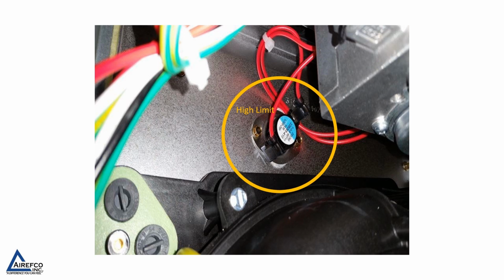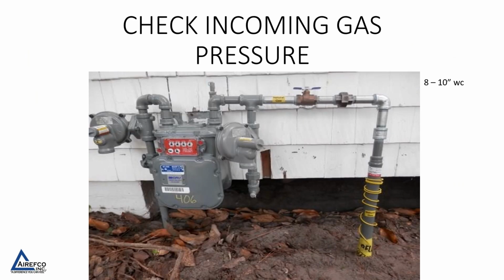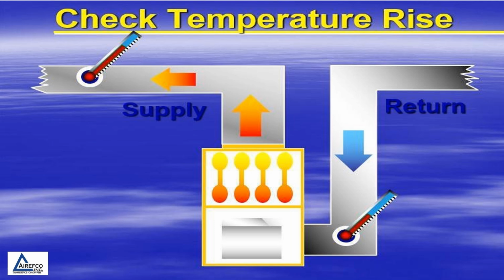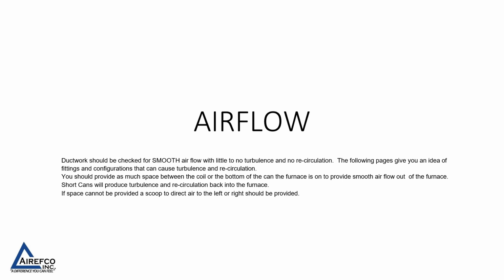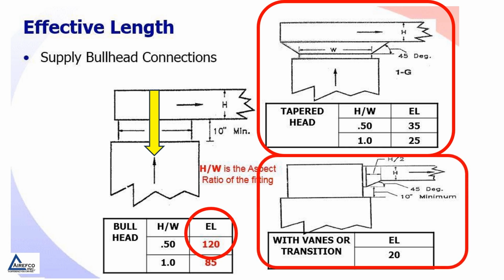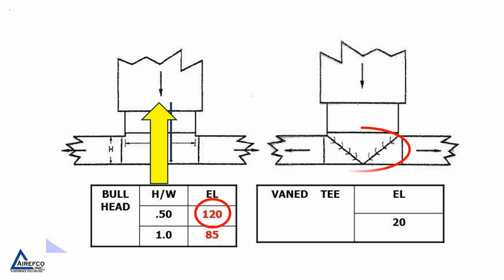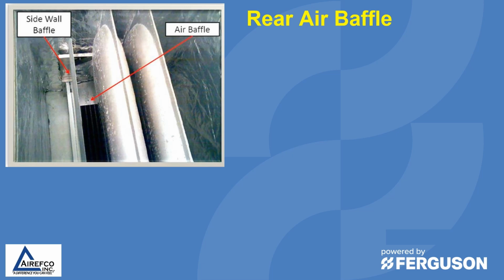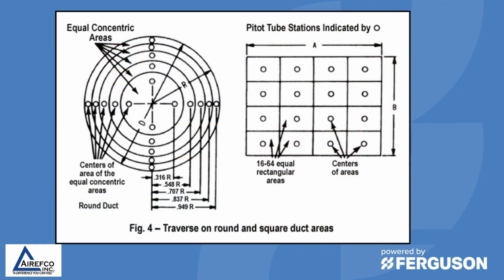High Limit Trips